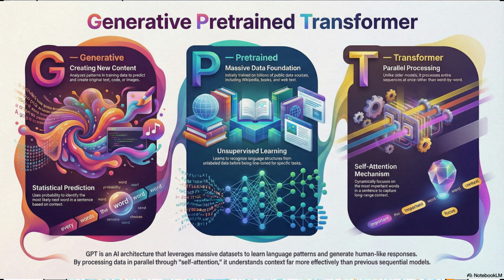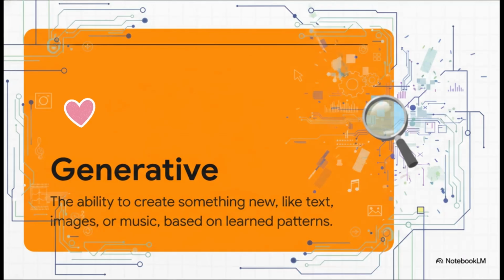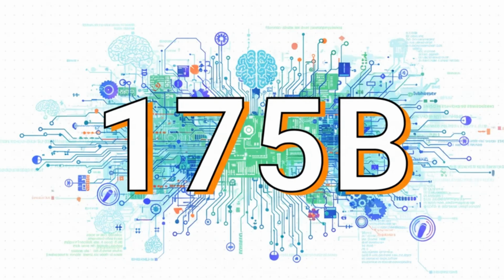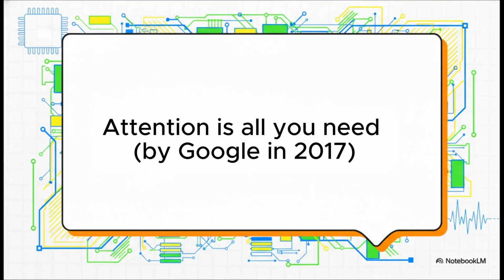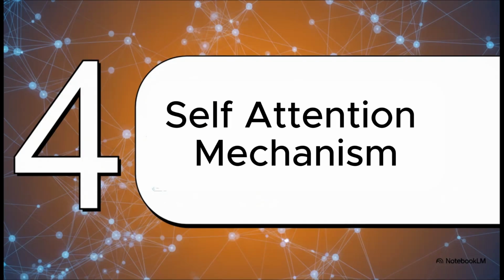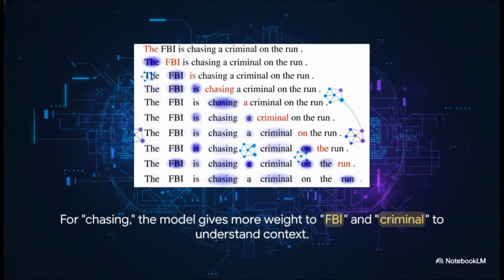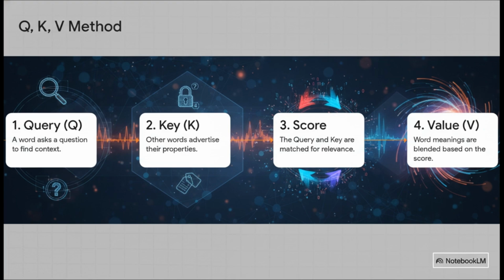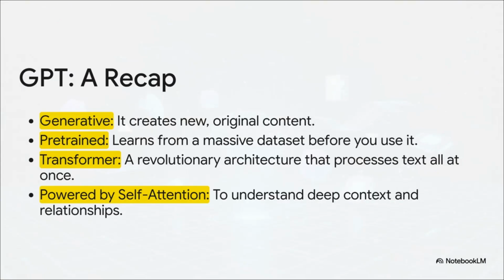Generative Pretrained Transformer (GPT)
What is Generative Pretrained Transformer?
G: The models are capable of creating new text, images, or other content that resembles the data they were trained on
P:  trained on massive, unlabeled datasets—including billions of web pages, books, and Wikipedia articles—to learn general language patterns
T:  Introduced in the 2017 Google paper "Attention Is All You Need," the Transformer is the deep learning architecture that use parallel processing instead of processing text word-by-word (sequentially)

Self-Attention Mechanism: The "signature feature" of Transformers. It allows the model to dynamically focus on different parts of an input sequence to understand relationships between words, regardless of how far apart they are.

Queries, Keys, and Values (QKV): The model manages information like a retrieval system. A word’s "query" looks for specific information in other words, while its "key" defines the information it offers

Maus invitation link: manus.im/invitation/QD6MGN9QHDKL7VY
OR manus.im/invitation/NEU7GZ32F4N4OH